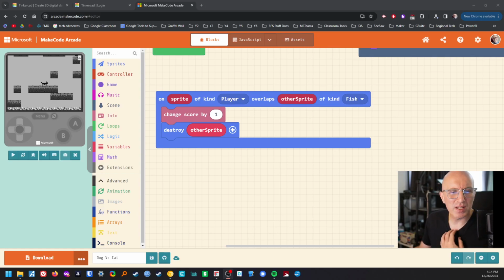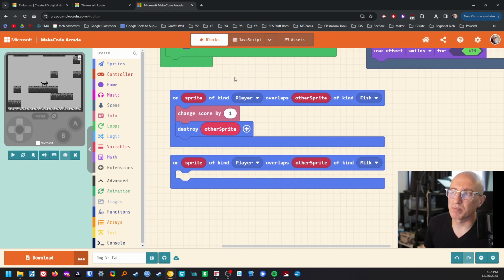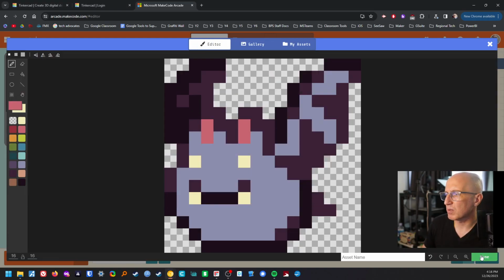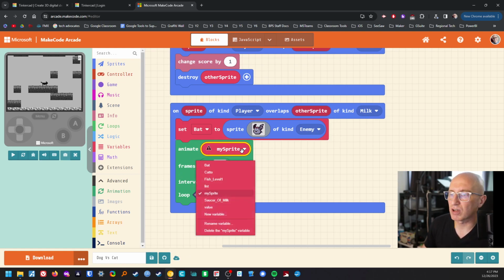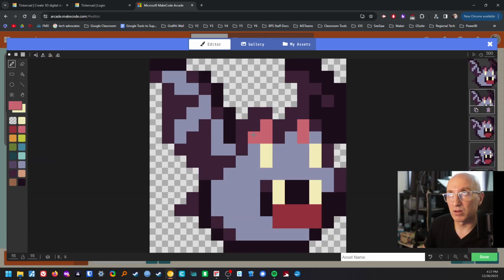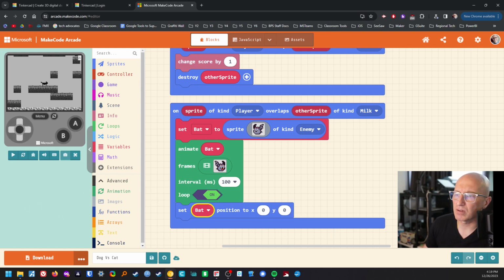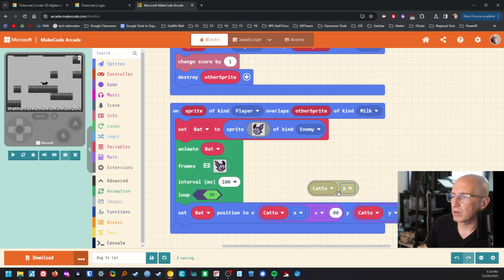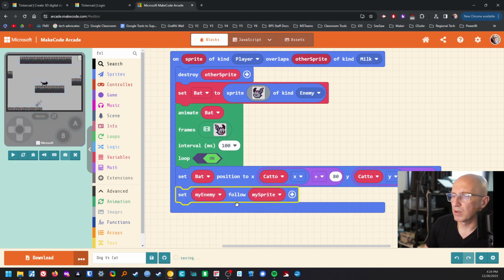Makecode Arcade Making a PLatformer 11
This is a remake of a previously made platformer for 'Cats and Paws' so that the videos can be used and split into chunks for our students to follow and build upon at a slower pace using the same key elements of gameplay